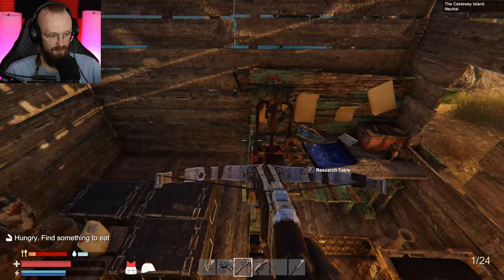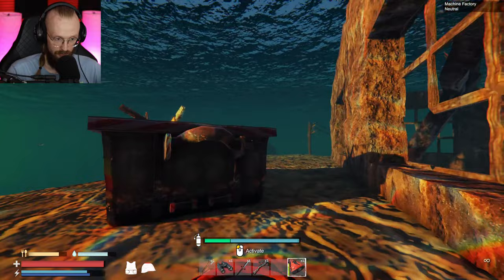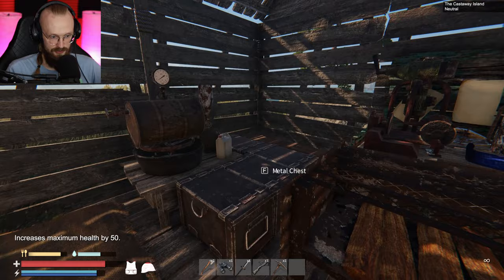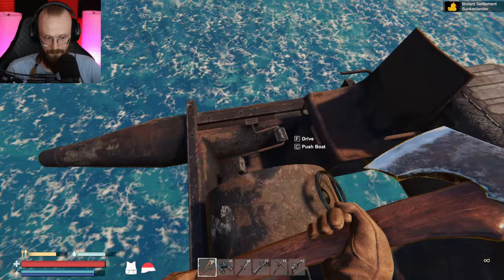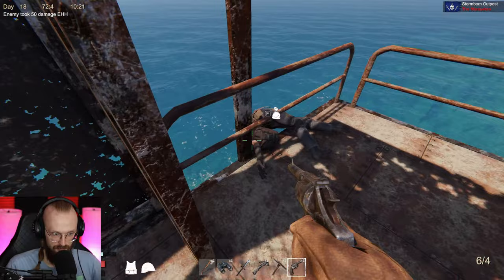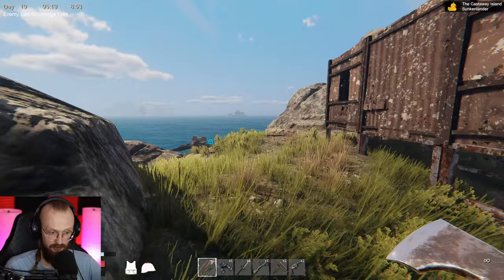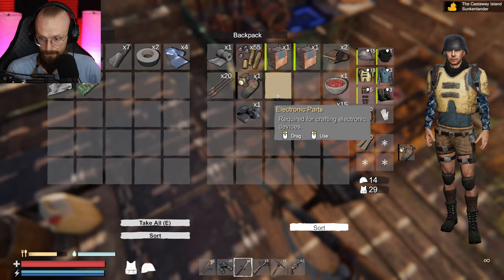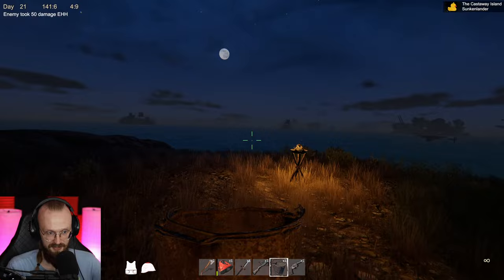THIS IS A HEAVILY UNDERRATED SURVIVAL GAME! - Sunkenland | EP 4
Sunkenland - This is a Heavily Underrated Survival Game! Welcome to Sunkenland - a new Open-World Survival game with a lot of features and awesome islands to explore!

00:00:00 - The beginning
00:05:43 - THE BASE IS UNDER ATTACK
00:09:28 - Upgrading the workbench to LVL 3
00:12:21 - Building a gun workshop
00:23:38 - Looting a machine factory
00:30:14 - Decorating the base
00:34:09 - Continuing looting the machine factory
00:49:32 - Crafting my first revolver
01:00:14 - Fighting a shark
01:02:44 - Crafting a new and bigger backpack
01:04:50 - Fighting bunch of mutants on an island
01:17:00 - Building a repair station
01:20:56 - Trying to take over another outpost
01:22:50 - THE BASE IS UNDER HEAVY ATTACK
01:27:35 - Upgrading the base
01:31:16 - Taking over an outpost filled with enemies
01:57:14 - The base is looking good
02:00:57 - Building a motorboat
02:03:53 - Testing out the motorboat
02:06:08 - Fighting a hammerhead shark
02:06:53 - Looting a sunken ship
02:20:08 - Buying some stuff from the trader
02:29:22 - Continuing looting the sunken ship
02:40:51 - THE BASE IS UNDER ATTACK AGAIN
02:44:14 - Researching the advanced purifier